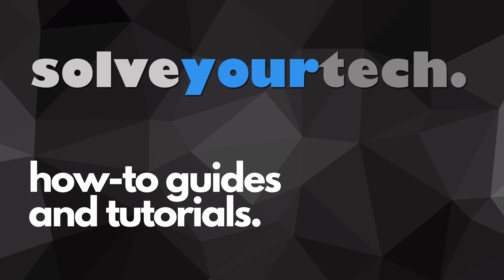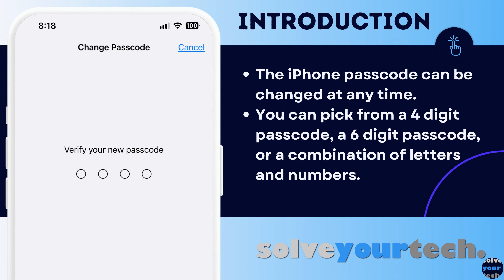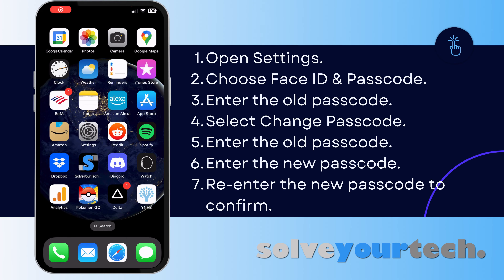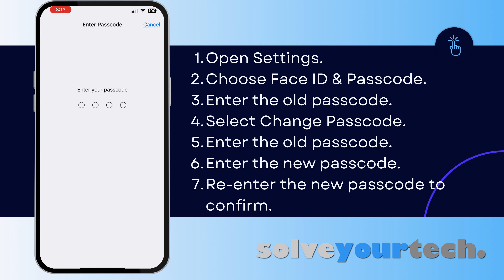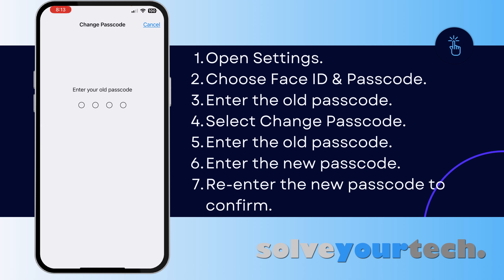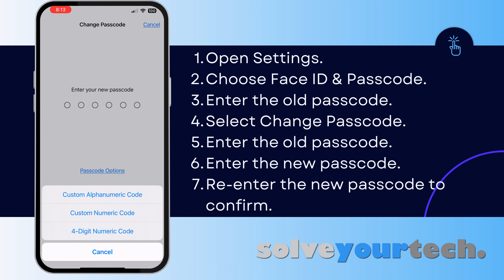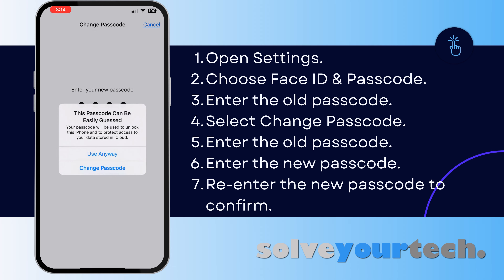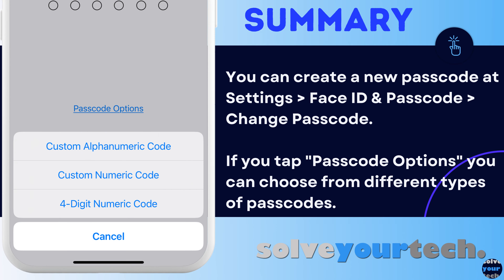How to Change Passcode on iPhone (2023)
- You can read more about how to change passcode on iPhone

If someone knows your old iPhone passcode, or just want to change it for security reasons, then you've come to the right place! In this video, we'll show you how to change your iPhone passcode in just a few easy steps.

The steps to change the passcode on an iPhone are as follows:

1. Open Settings.
2. Choose Face ID & Passcode.
3. Enter the old passcode.
4. Select Change Passcode.
5. Enter the old passcode.
6. Enter the new passcode.
7. Re-enter the new passcode to confirm.

00:00 Title
01:02 Full Guide - How to Change Passcode on iPhone
02:23 Summary of Changing an iPhone Passcode

While your iPhone can normally unlock itself using the Face ID that you set up when you originally acquired it, you probably also set up a passcode.

But, if you find that the passcode is easy to guess, or if you want to make something easier to remember, you should modify it.

Our how to change iPhone passcode tutorial will show you where to find this setting so you can change to a different passcode that you prefer.

The passcode on your iPhone is critical to the security of your data.

Because you most likely have access to your financial information, email accounts, and other sensitive data, you'll want to make it difficult for others to access that information.

But, if someone else knows your password or you believe it is too simple, you should change it.

The menu where you can change your iPhone passcode is shown in our how to change iPhone passcode guide below.

How to Disable the iPhone Passcode

You can use your iPhone without entering a passcode if you want to.

Step 1: Launch the Settings application.
Step 2: Choose Face ID and Passcode.
Step 3: Type in your current passcode.
Step 4: Go down and select Toggle Passcode Off.
Step 5: Confirm by touching Turn Off.

Turning off the iPhone passcode, as suggested by the pop-up box, will also delete your Apple Pay cards, and your Apple Watch will no longer unlock automatically.

You will be able to use the device without needing to input the iPhone passcode now that you know how to turn it off.

Additional Details about the iPhone Passcode

As you are changing your passcode, you will notice a Passcode Options button at the bottom of the window while you are in the midst of inputting the new one. If you click that button, you will be presented with the following options:

The following passcodes can be used on your iPhone, as seen in the image above:

- Custom Alphanumeric Code
- Custom Numeric Code
- 4-Digit Numeric Code

If you choose the 4-Digit Numeric Code option and enter a basic passcode, you will receive a message informing you that the passcode has been readily guessed and that you must enter a new one.

Your iPhone also offers a Screen Time feature that allows you to control several of the device's settings and capabilities.

Screen Time needs you to create a separate passcode that is independent of the device passcode.

If you update the passcode on your iPhone, it will not affect an existing Screen Time passcode.

If you wish to update your Face ID, pick what you can use Face ID for, or tweak the iPhone functions that are accessible while the iPhone is locked, you will go to the same menu where you changed your iPhone passcode above.

Changing your passcode is an important step in keeping your personal information secure. It's recommended that you change your passcode every few months to ensure maximum security, especially if you share that passcode with other people.

If you're having trouble remembering your passcode, don't worry! There are a few things you can try before resorting to a full factory reset of your iPhone. First, try entering your passcode slowly and carefully. Sometimes a mistake in the sequence of numbers can cause your passcode to be rejected. If that doesn't work, try restarting your iPhone and attempting to enter your passcode again.

If all else fails, you can restore your iPhone to its factory settings. This will erase all of your personal data and settings, but it will also remove your passcode. To do this, connect your iPhone to your computer and open iTunes. Select your iPhone from the list of devices, and click on "Restore iPhone." Follow the on-screen instructions to complete the process.

We hope this video has been helpful in showing you how to change your iPhone passcode. Remember, it's important to keep your passcode secure and change it regularly to ensure maximum security. If you have any questions or comments, please leave them in the comments section below.